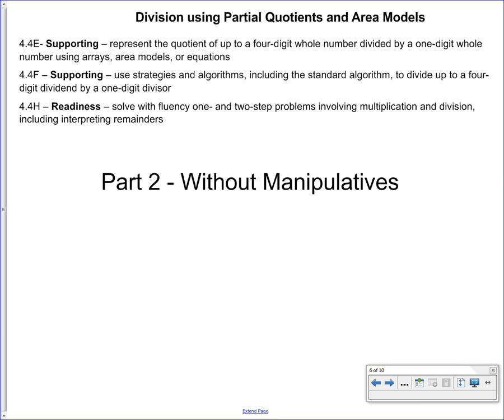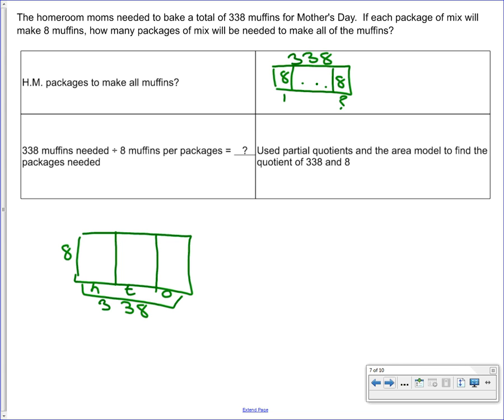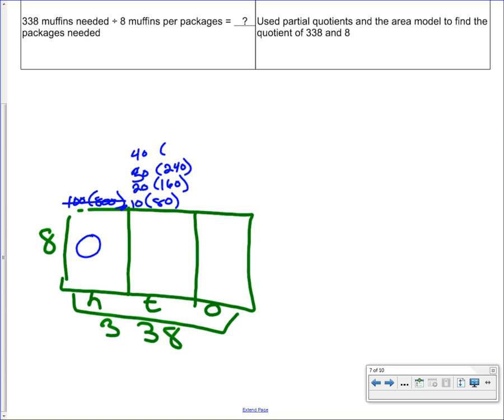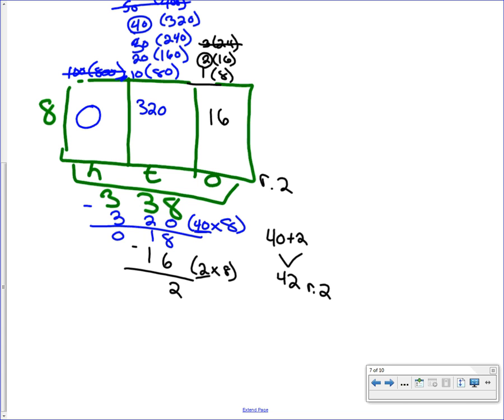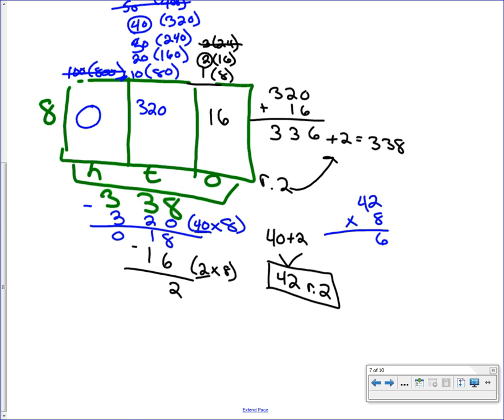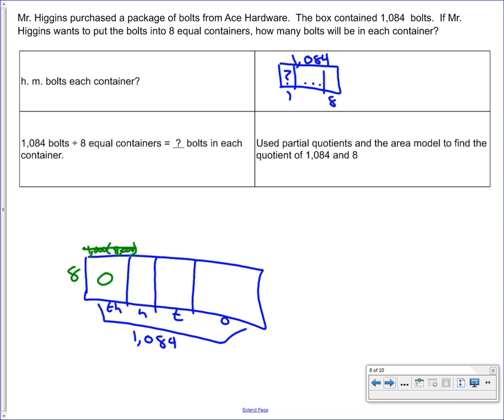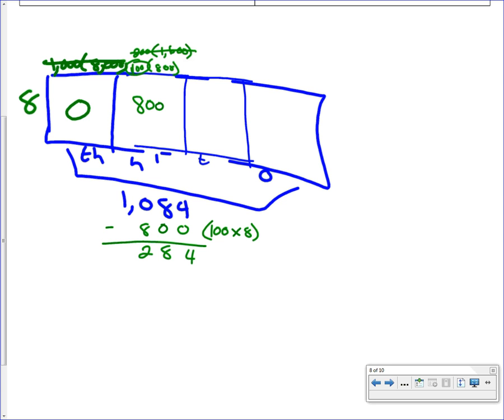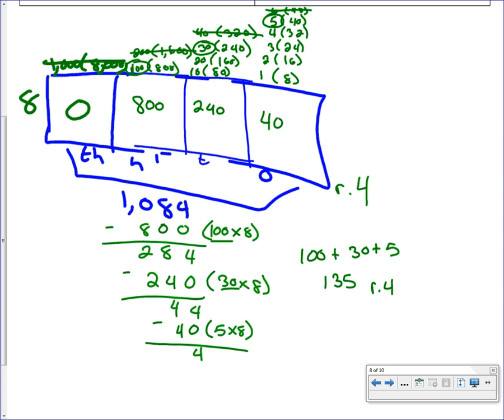Division-Partial Quotient part 2